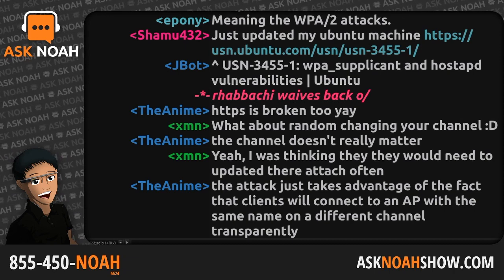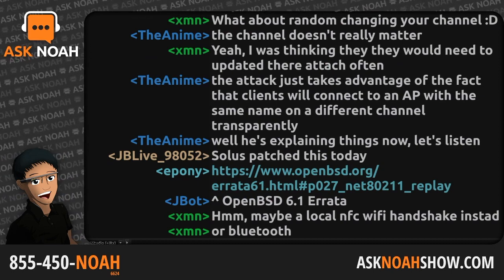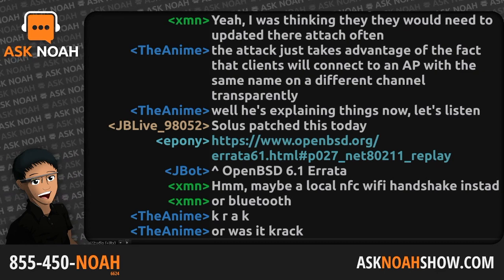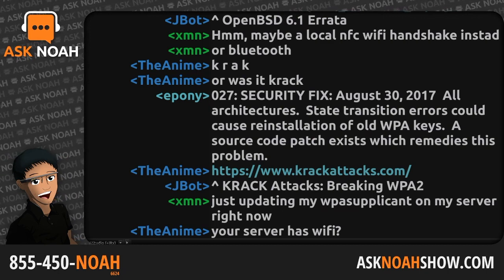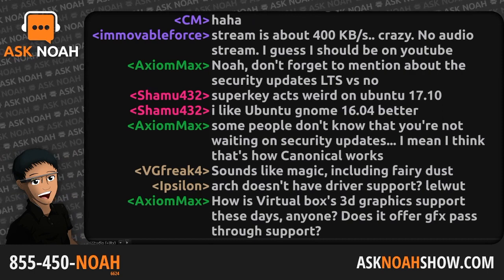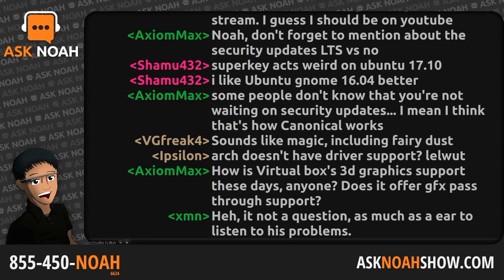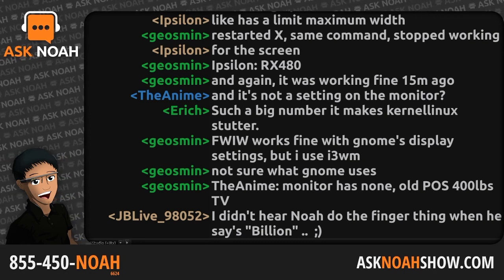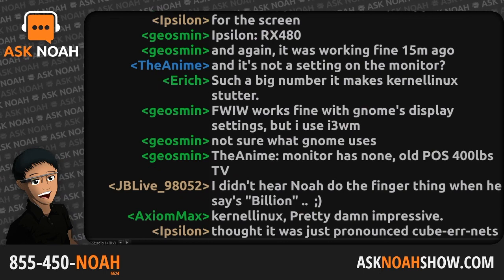Doin' Lines of WiFi | Ask Noah Show 30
Noah gives us the 30 second elevator pitch & then does a deep dive into this new attack that has plagued wifi. We talk about RedHat on it's way to a 5 billion dollar company & of course your calls.